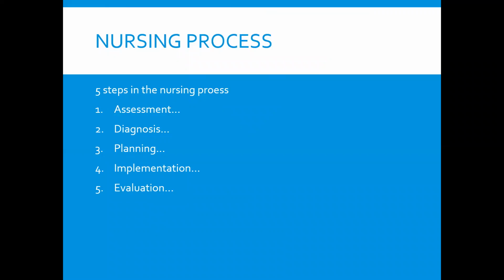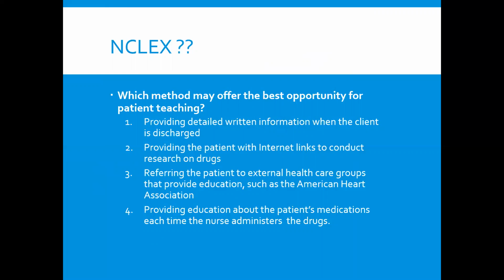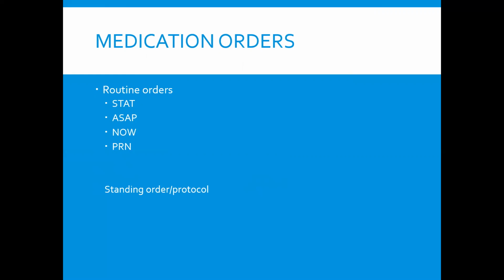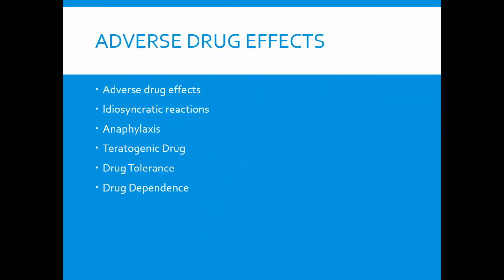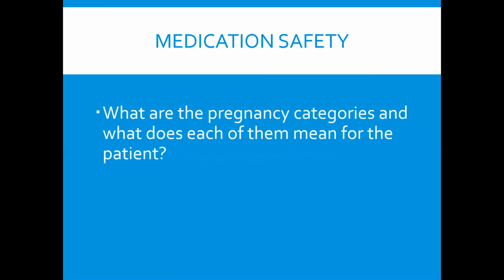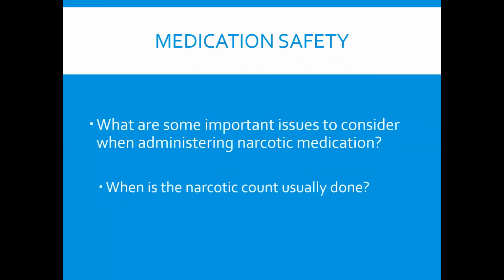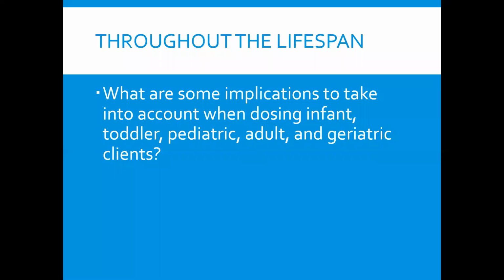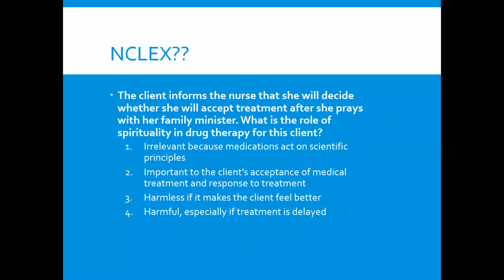Justine Sparrgrove LP2 NC Relationship *